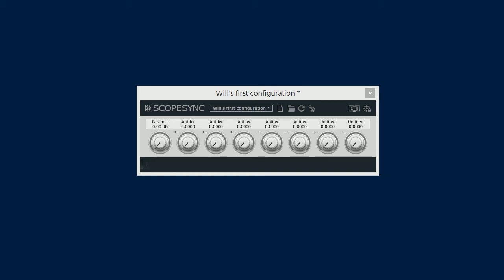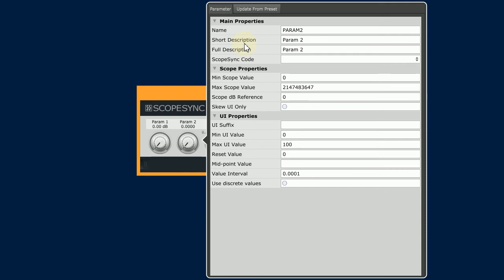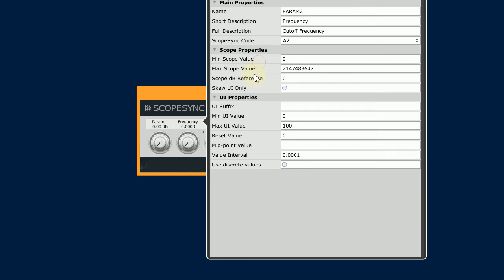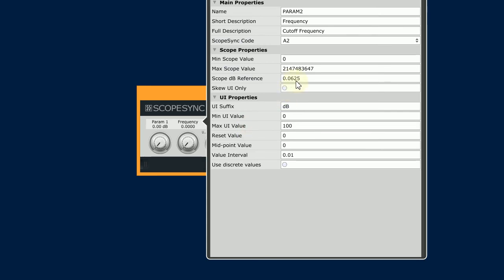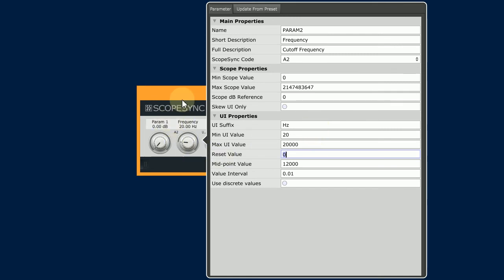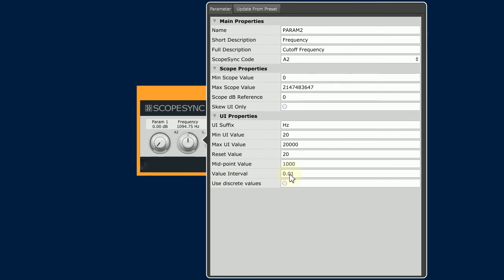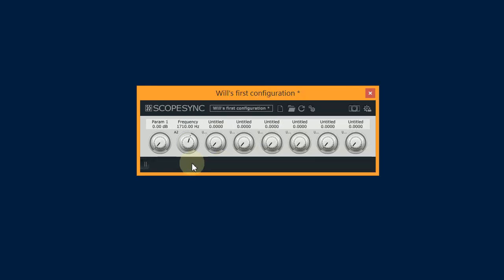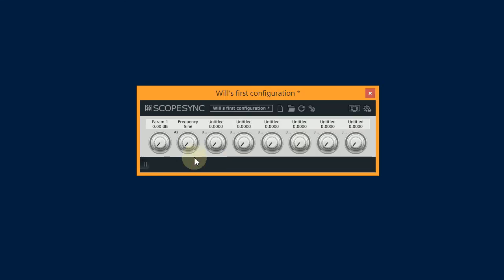Part Five - Editing Parameters in ScopeSync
This is a tutorial on how to create your first Configuration with ScopeSync